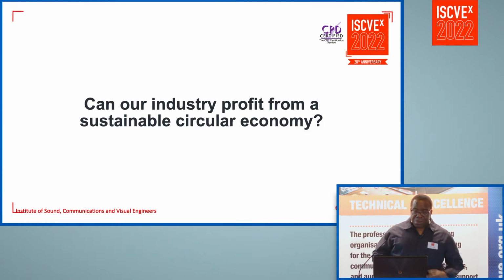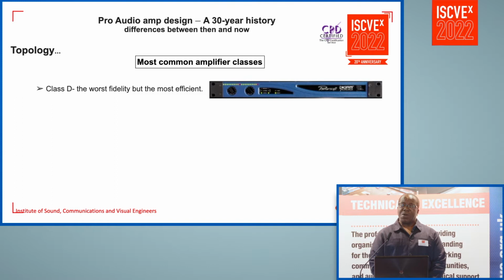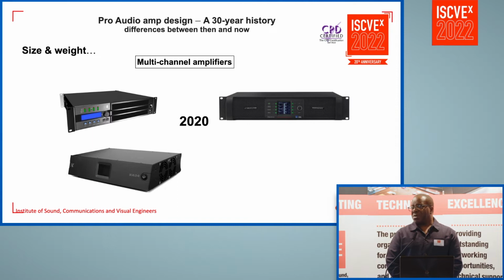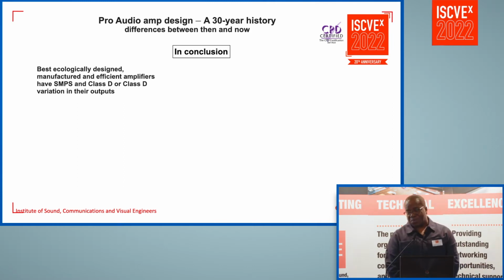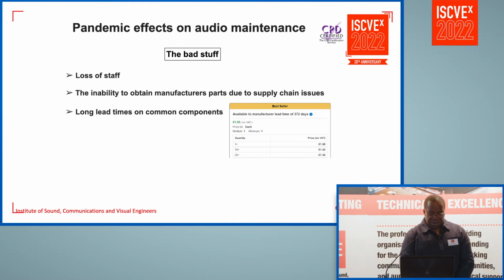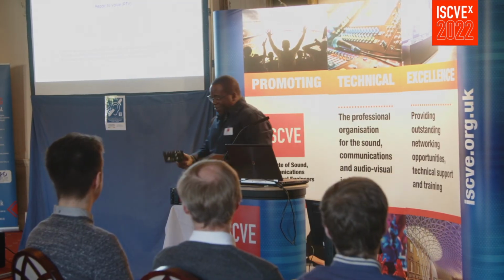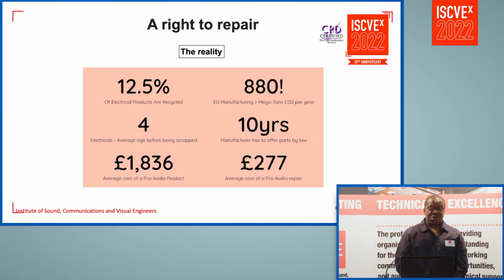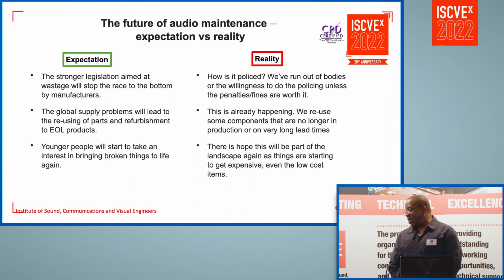ISCVEx 2022 Hopkins Baldwin Lecture - Can our industry profit from a sustainable circular economy?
Presented by John Adeleke, Managing Director, Ampman Audio Services. In this lecture John will be offering perspectives on the future of Pro Audio hardware servicing with reference to the current commercial challenges.

These include the on-going effects of the recent pandemic, supply chain issues and technical “brain drain”.

Presented from a service centre perspective and aiming to serve as a reality check for what is sustainable and potentially profitable moving forward, this seminar promises to be thought provoking and engaging.